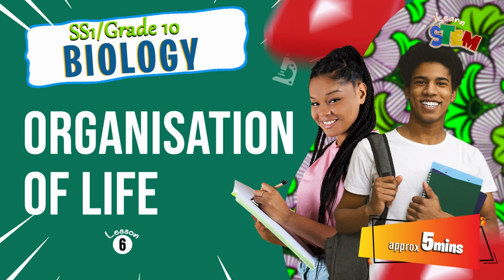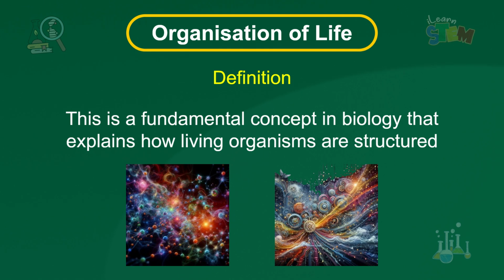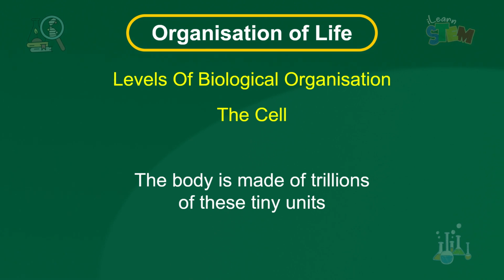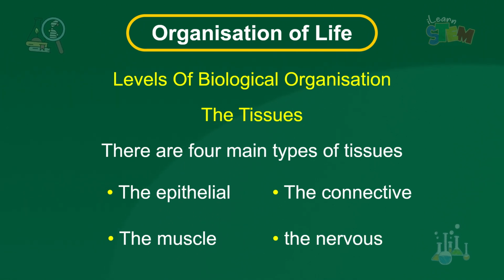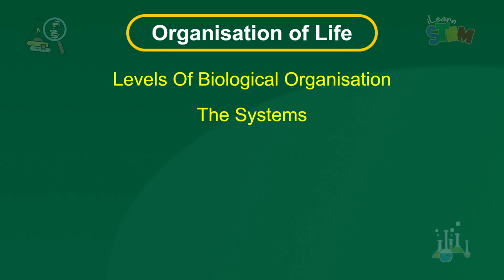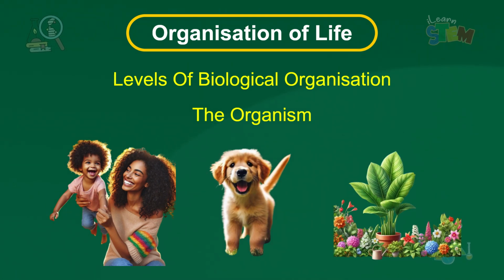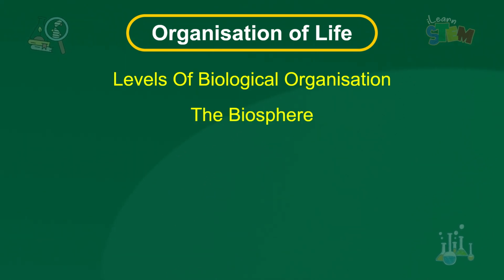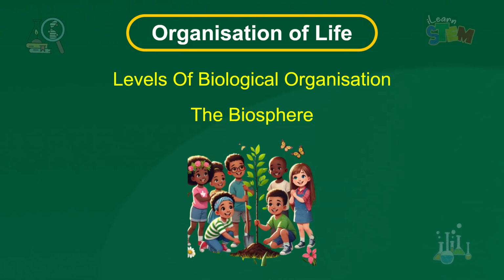Organisation of Life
In this video, we explore the organisation of life, showing how living things are structured from the simplest to the most complex level. You’ll learn about cells, tissues, organs, and organ systems, and how they work together to form a complete organism. This lesson explains the concept in a simple and easy-to-understand way, making biology less confusing and more interesting.